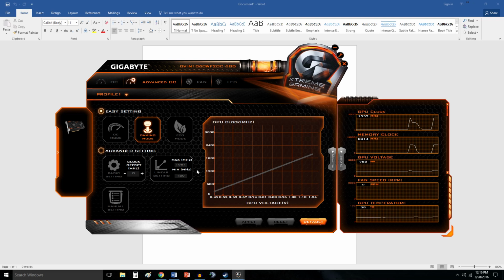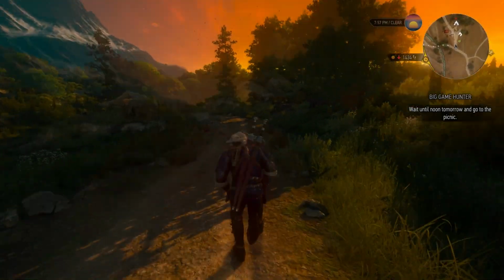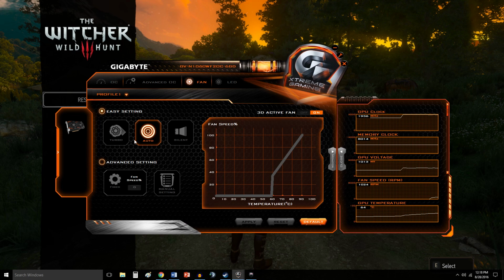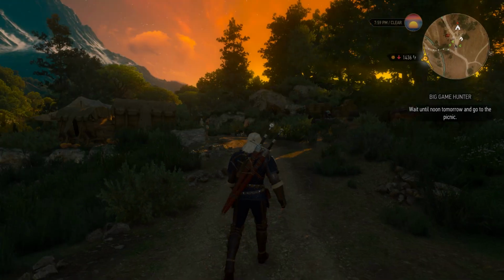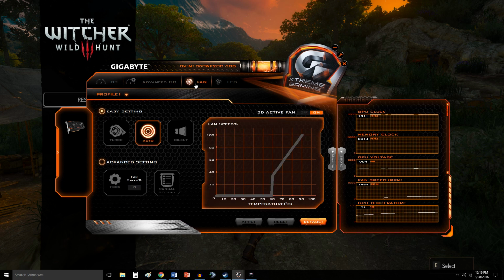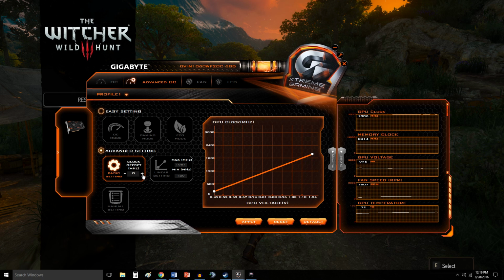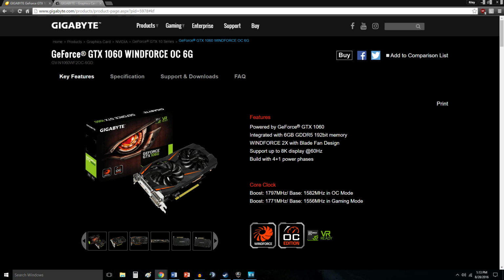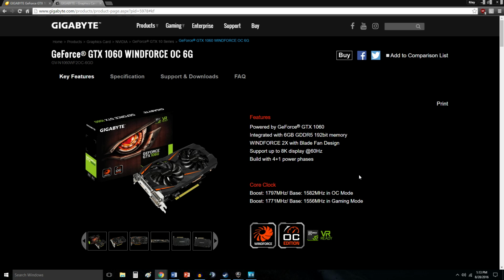Temperature Benchmark Review: GIGABYTE GeForce GTX 1060 WINDFORCE OC 6G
Boost: 1797MHz/ Base: 1582MHz in OC Mode
Boost: 1771MHz/ Base: 1556MHz in Gaming Mode